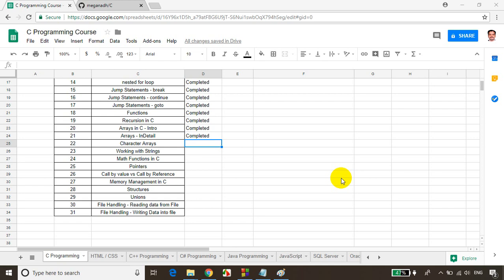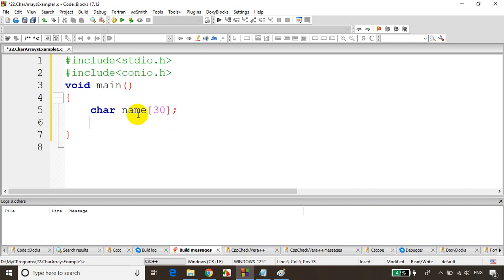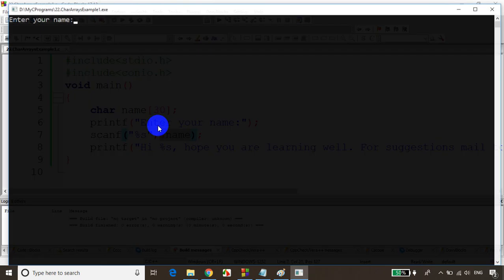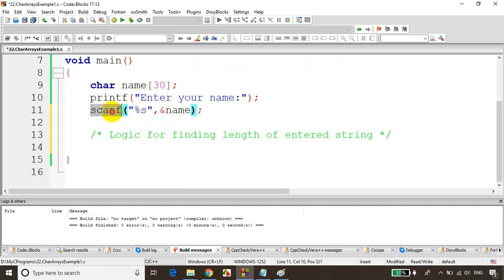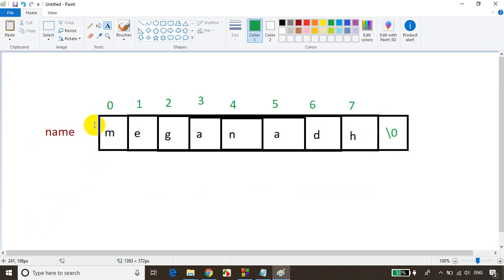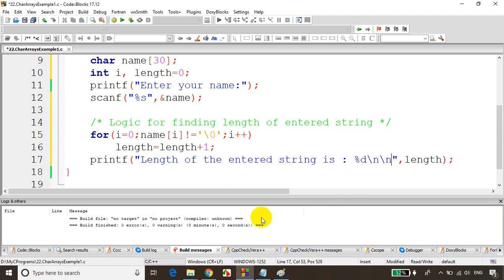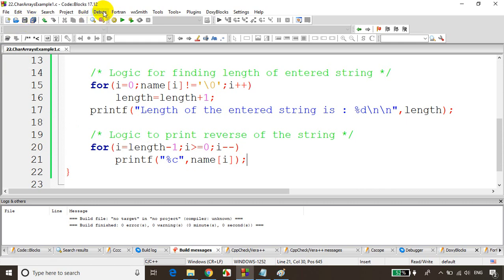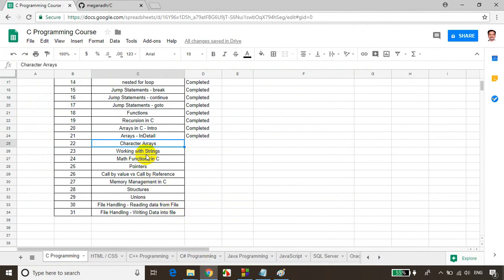C-Programming Tutorials : Lecture-22 - strings in C / Character arrays in C